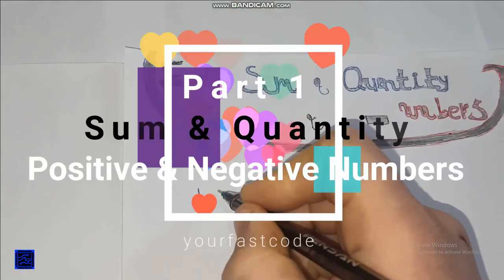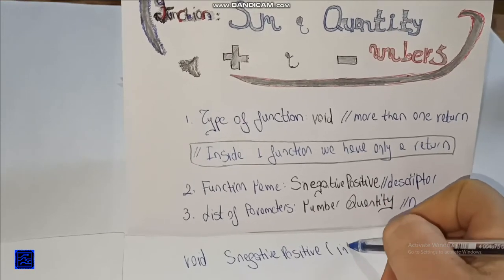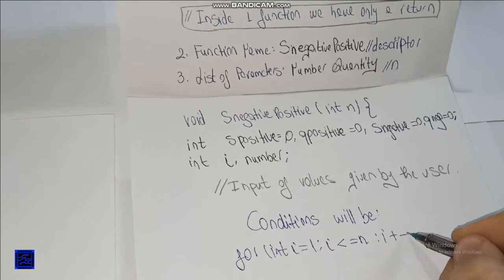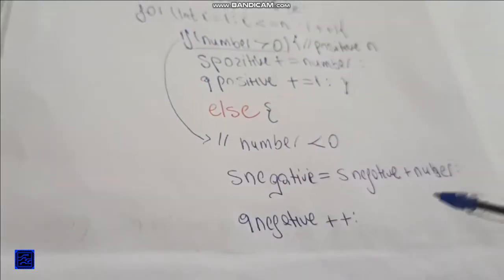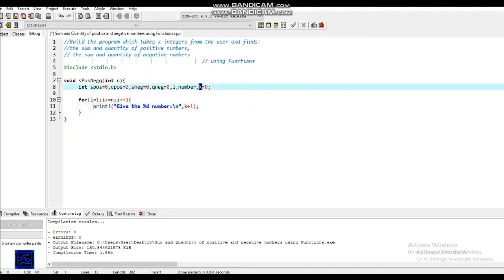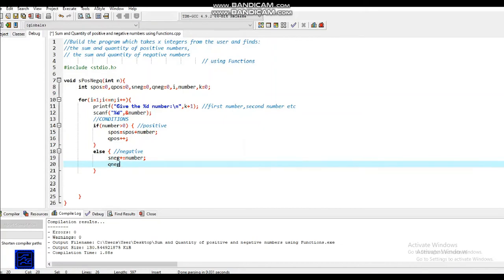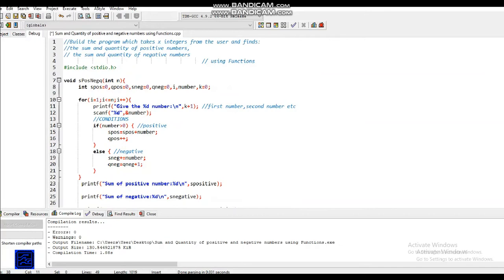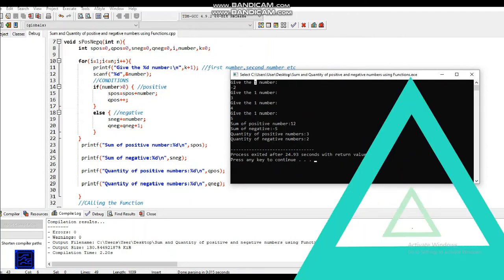Function Sum of Positive and Negative Numbers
Part 1: Explanation: 0:02
Part 2:Program:  2:08

🔴On this video I have talked about Function Sum of Positive and Negative Numbers in C Language,Video is splitted in two parts:Part 1-Explanation of the logic & Part 2-Program .Function Sum of Positive and Negative Numbers  also Function Quantity of Positive and Negative Numbers  in C Language are  important for continuing and understanding programming logic.Hope you enjoy this video.See you soon.

Want To Start your own youtube channel.
Be a youtube Creator is an amazing thing.
You can Grow your career and also EARN money.
Be the best youtuber with the help of- Tube Buddy -
Best app for you.
Tube Buddy your close friend!!!